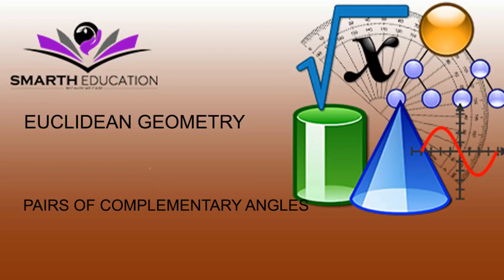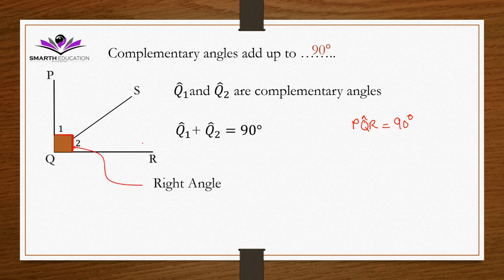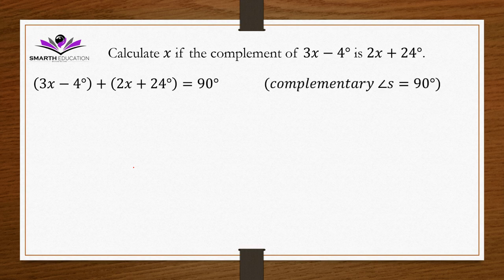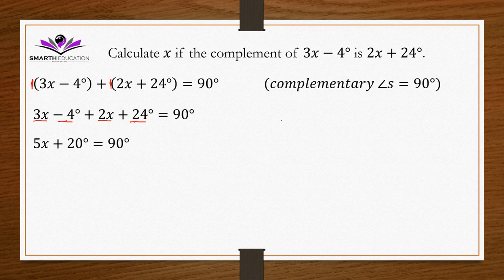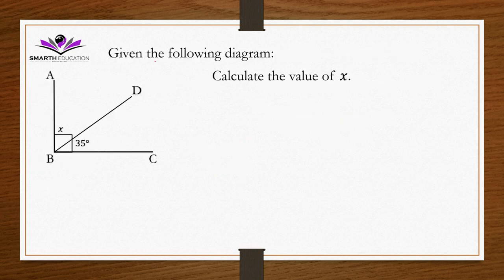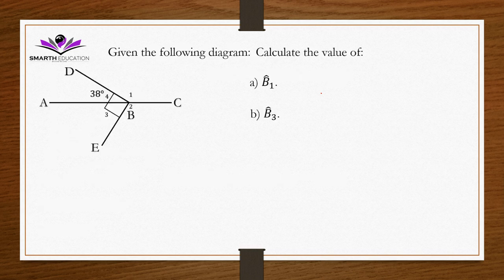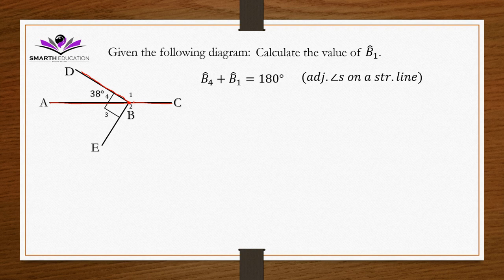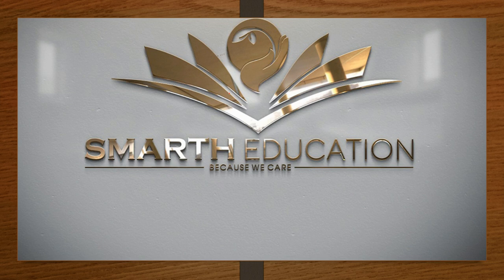COMPLEMENTARY ANGLES-GEOMETRY OF STRAIGHT LINES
Complementary angles add up to 90 degrees